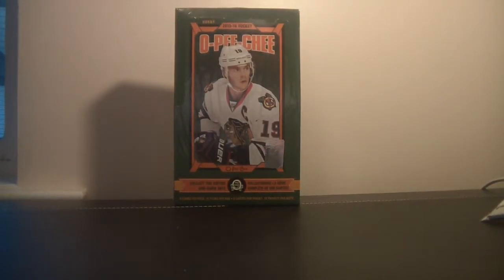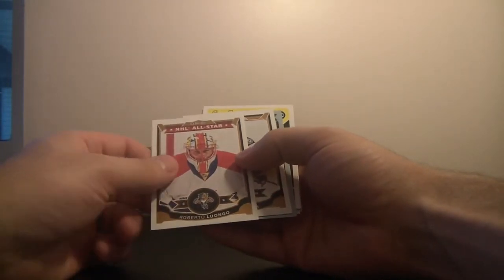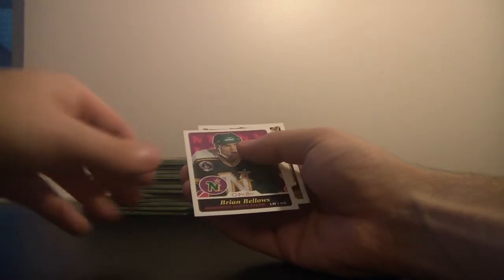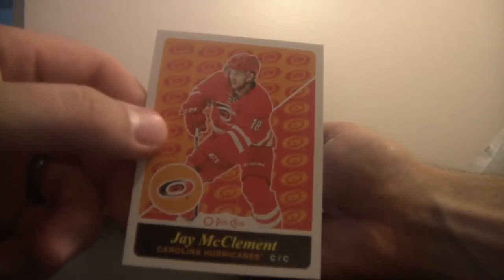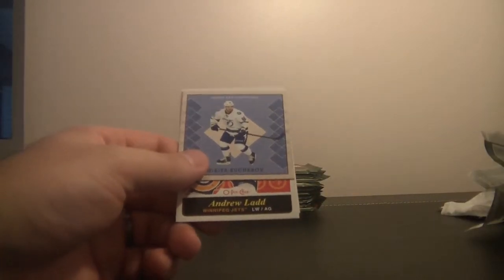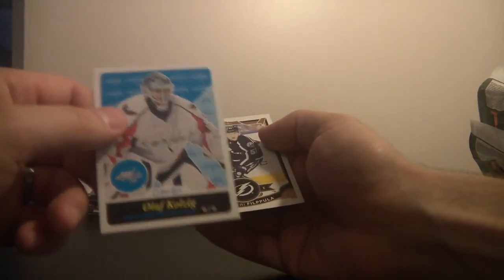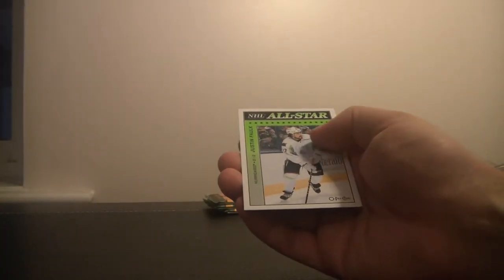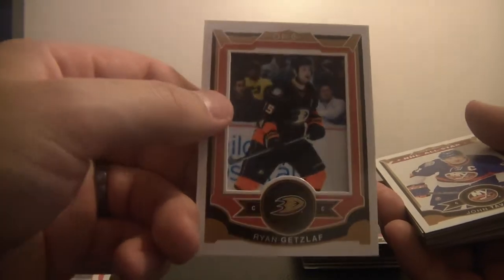39 15 16 O Pee Chee